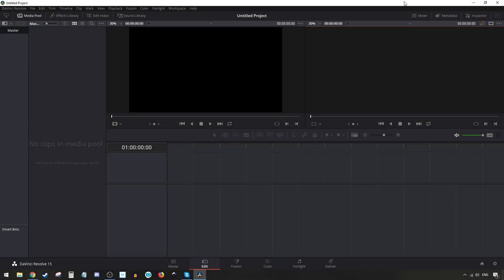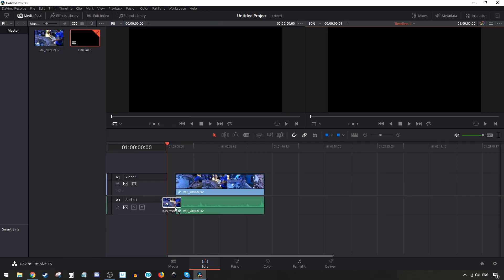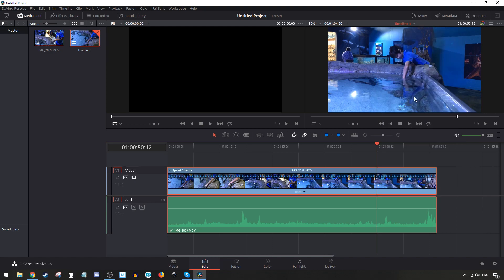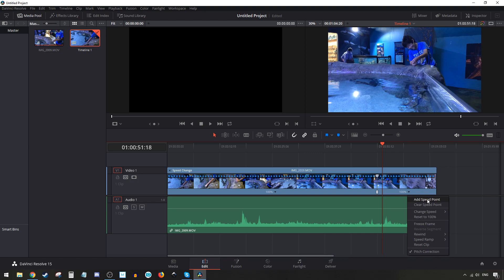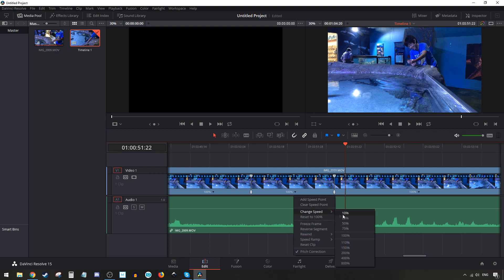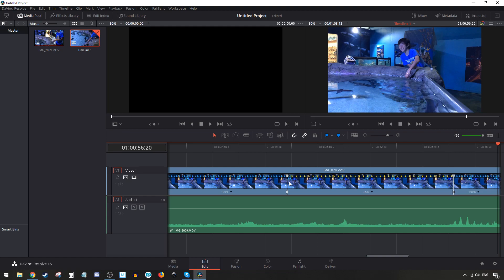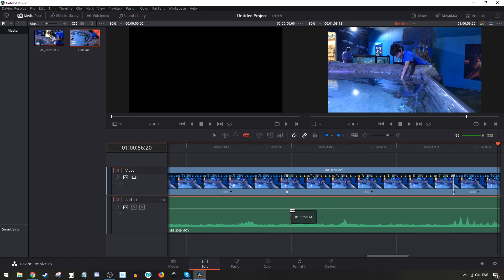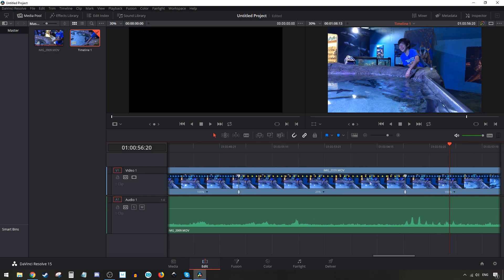DaVinci Resolve 15 Tutorial - Slow Motion Video How To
In this Blackmagic  DaVinci Resolve 15 tutorial, I show you how to do slow motion video.  Resolve 15 is a Pro level video editing program that has a version that can be downloaded for free! DaVinci Resolve is a good Final Cut Pro X (FCPX) alterative. There are version for Mac, PC, and Linux too.